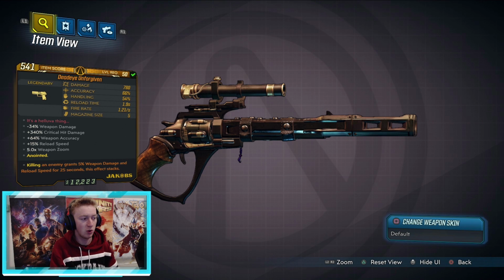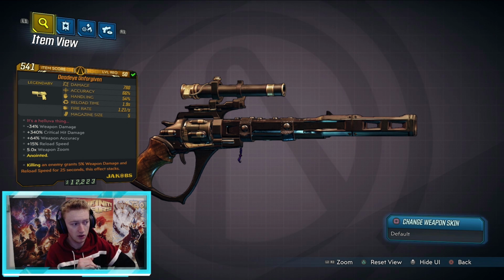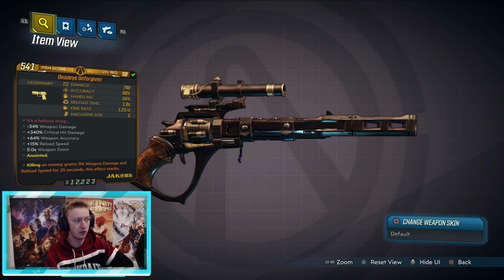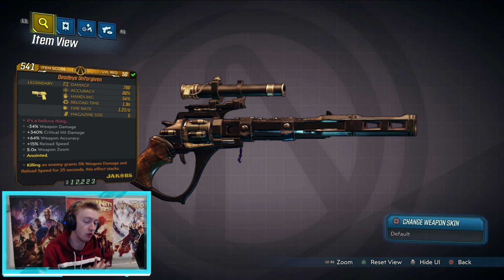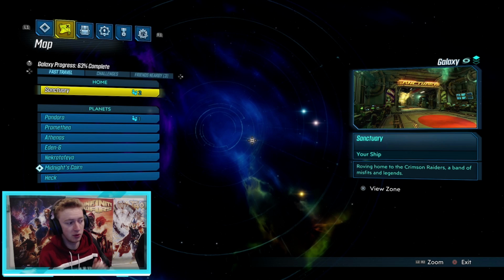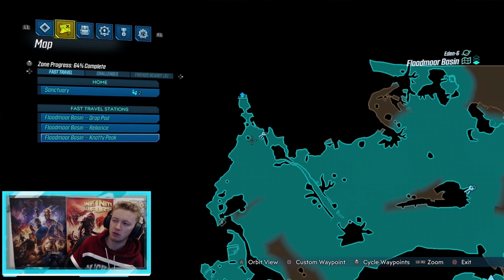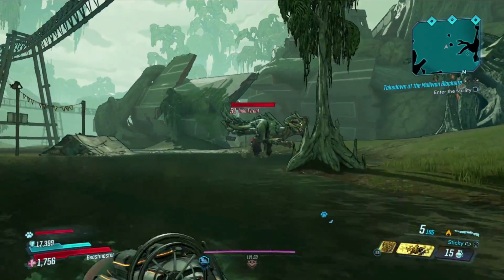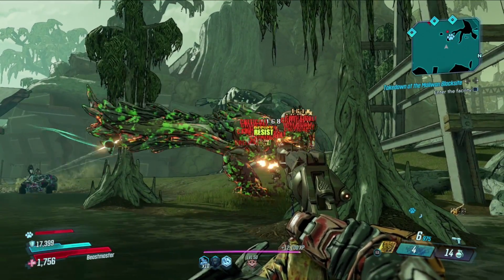UNFORGIVEN DEDICATED DROP LOCATION!! Borderlands 3 Legendary Weapon Guide